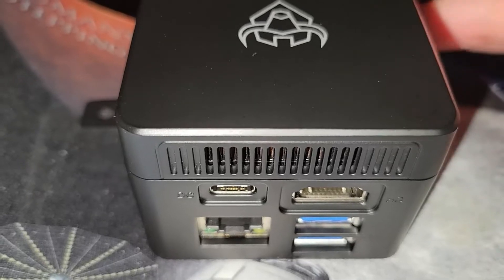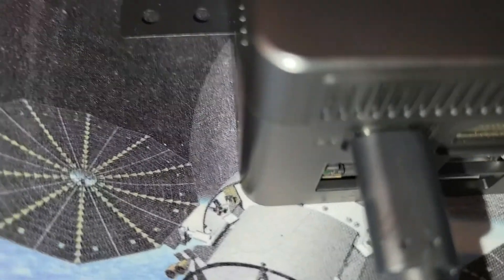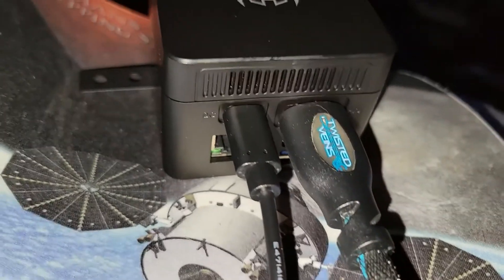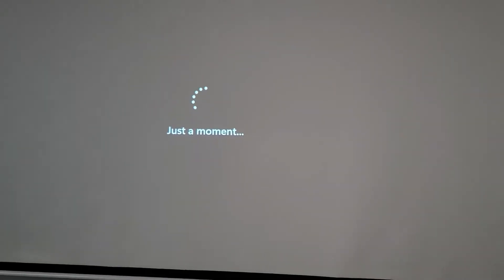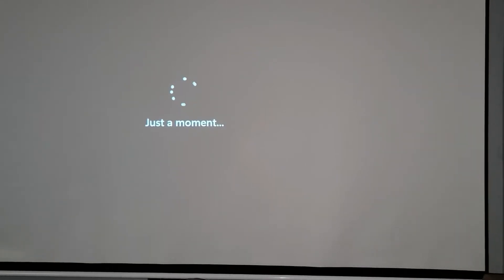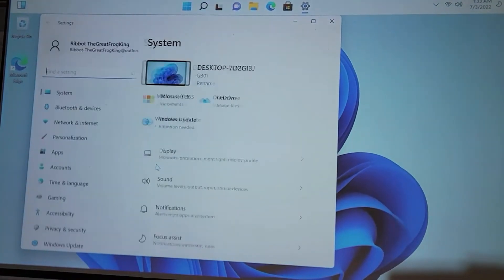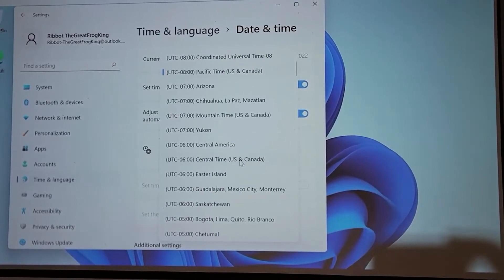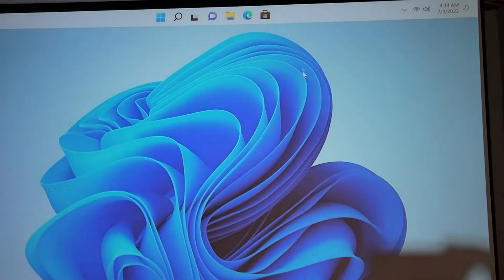Mini Computer with Intel Celeron J4125 & Windows 11 Pro Review, For the price, this is an excellent